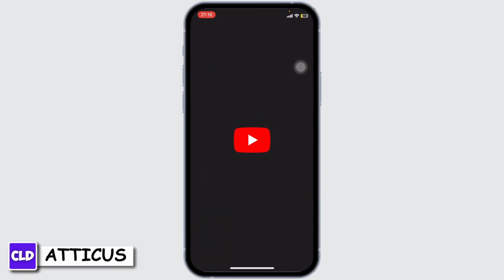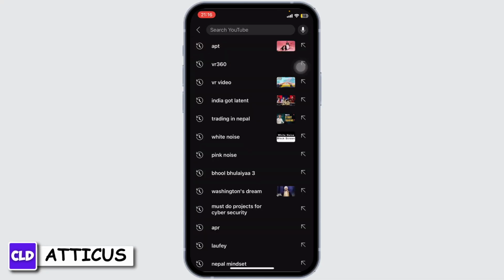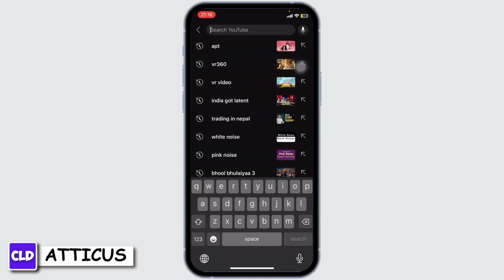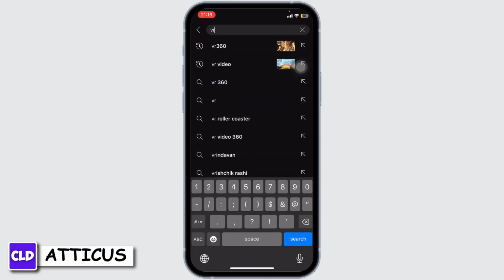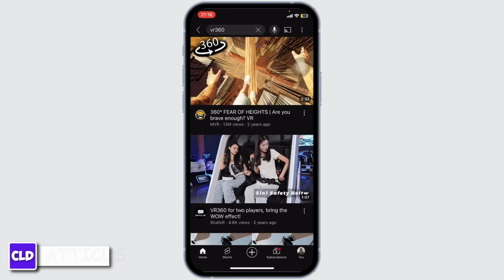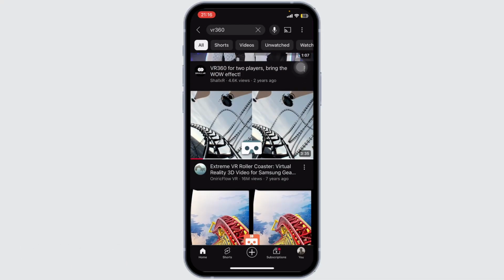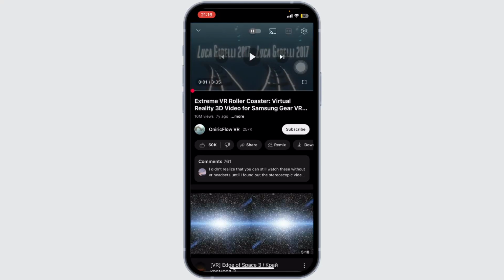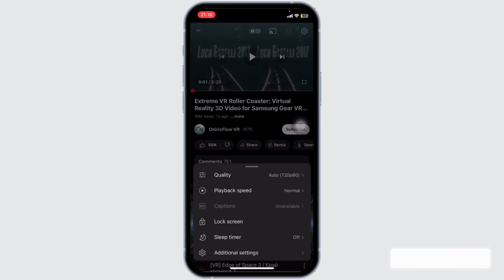How To Enable And Use VR Mode On YouTube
Quick Steps on How To Enable And Use VR Mode On YouTube.

How to Enable and Use VR Mode on YouTube. Want to experience YouTube videos in virtual reality? This video will guide you through the steps on how to enable and use VR mode on YouTube quickly and easily. Whether you're asking, "How do I enable VR mode on YouTube?" or need help using YouTube's VR features, this tutorial has you covered. Learn the steps to switch to VR mode and enjoy immersive 360-degree videos on your VR headset. Watch now to see how you can enable and use VR mode on YouTube today!

Timestamps:

00:00 How to Enable and Use VR Mode on YouTube
00:10 How Do I Enable VR Mode on YouTube?